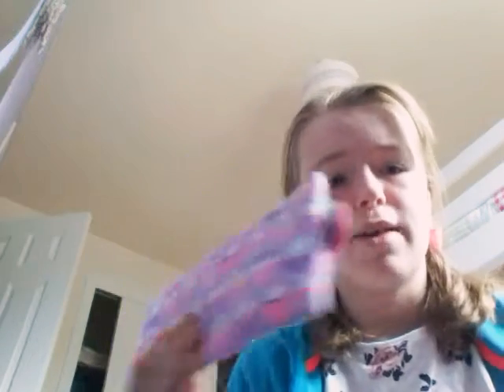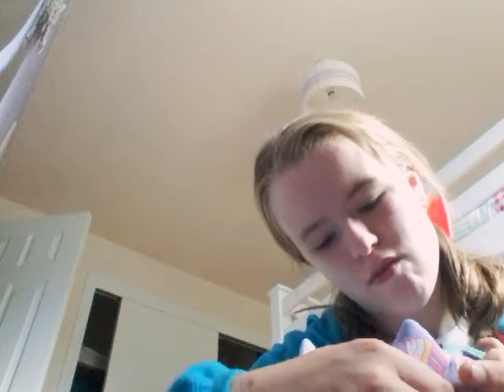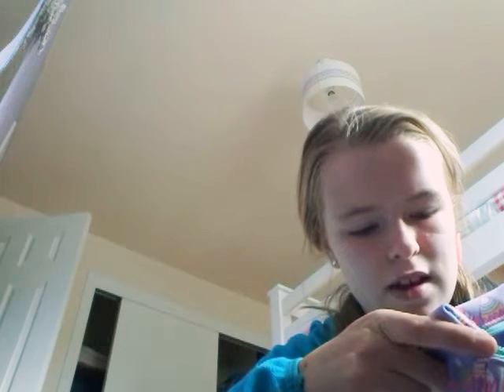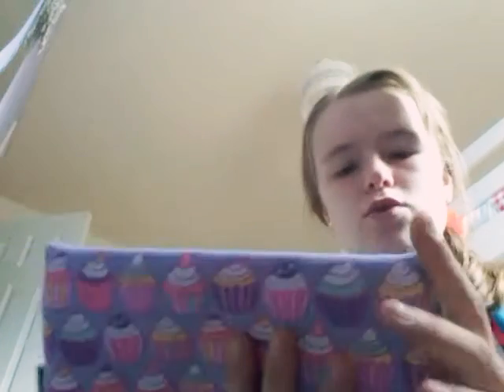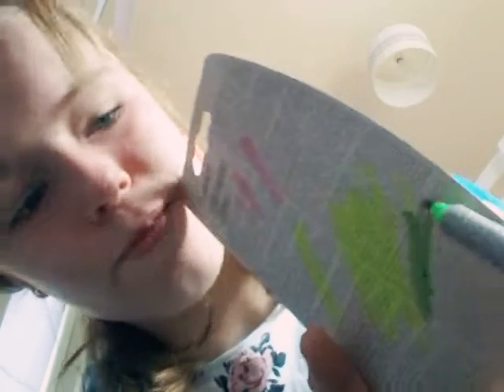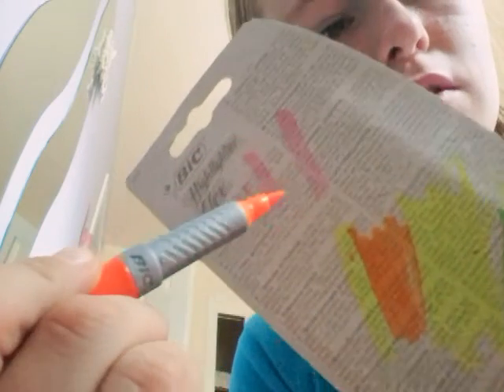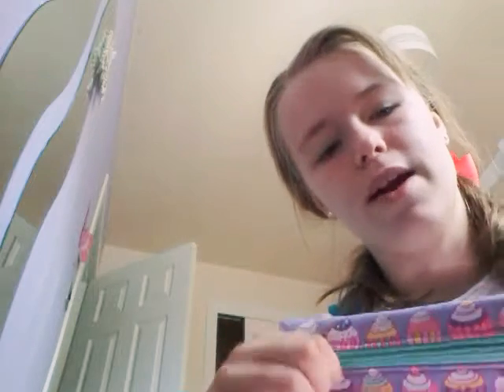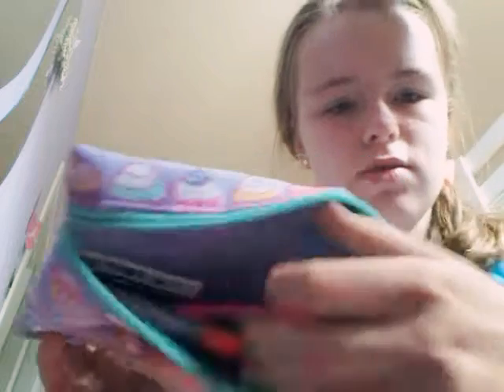Stationery review (scented pencil case and flexible highlighters)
. Pencil case (Ryman's)
.flexible highlighters  (Ryman's)